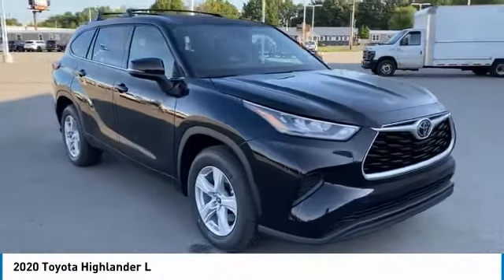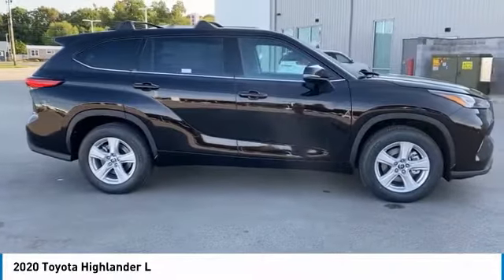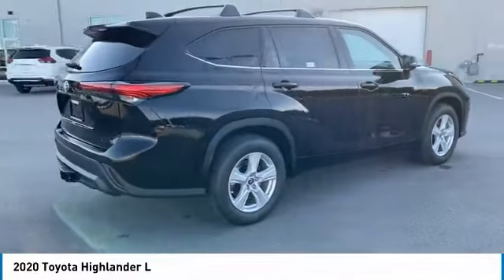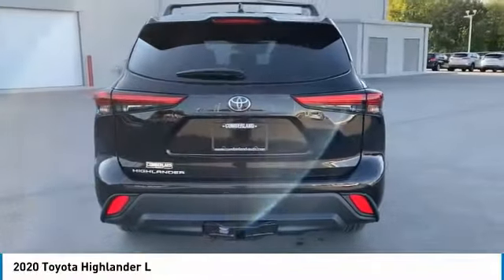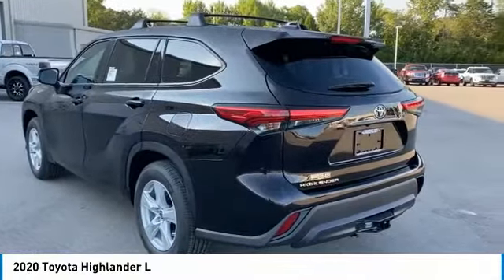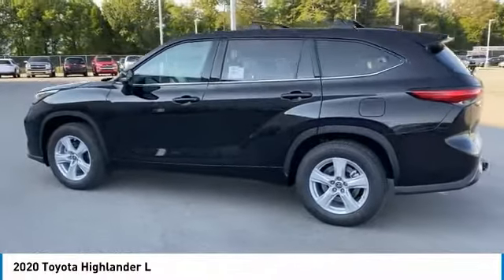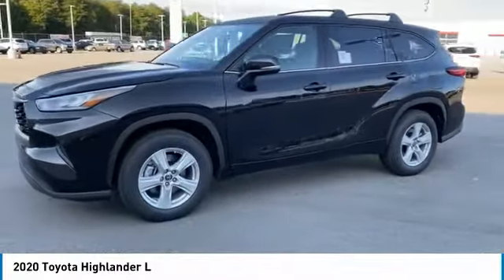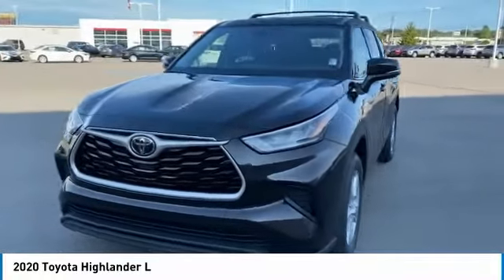2020 Toyota Highlander Crossville, McMinnville,Nashville,Murfreesboro, Cookeville, TN Live 9090630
2020 Toyota Highlander L

Cumberland Toyota
1540 Interstate Dr

Reward your family with the comfort and style of our 2020 Toyota Highlander L proudly presented in Opulent Amber! Featuring an advanced 3.5 Liter V6 that delivers 295hp matched to an 8 Speed Automatic transmission for robust towing capability. This Front Wheel Drive SUV is also efficient enough to return nearly 29mpg on the highway thanks to standard stop/start technology. More than just tough looking, our Highlander offers upscale equipment like LED lighting, heated power mirrors, a rear spoiler, and 18-inch alloy wheels. brbrTake the whole crew on your adventures since our L cabin fits up to eight people in comfortable fabric seats and supplies tri-zone automatic climate control, four USB ports, and two 12-volt outlets. All rear seats fold for cargo, and that leaves plenty of room for an 8-inch touchscreen, a six-speaker sound system, and five connectivity choices: Android Auto, Apple CarPlay, Bluetooth, available WiFi, and Amazon Alexa compatibility.brbrToyota prioritizes your peace of mind with a backup camera and a standard Safety Sense package with adaptive cruise control, automatic emergency braking, and lane-keeping assistance that let you drive in confidence. Discover more quality for family time in our Highlander! Not all customers qualify for all rebates.  Price includes: $2000 - TMS Customer Cash. Exp. 08/31/2020